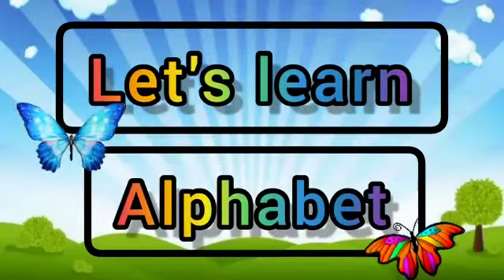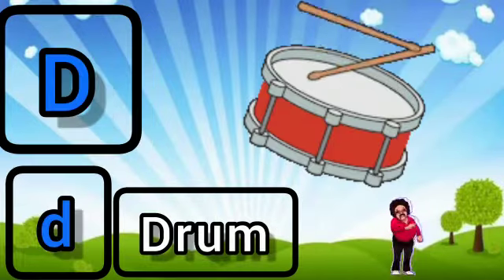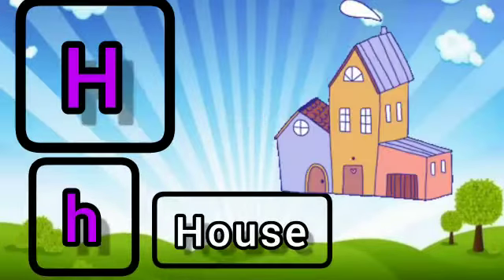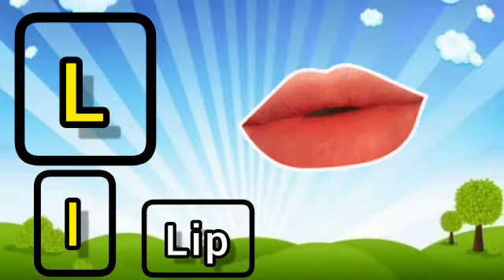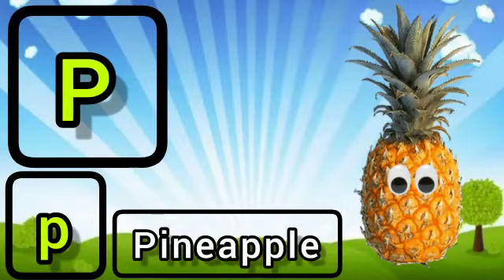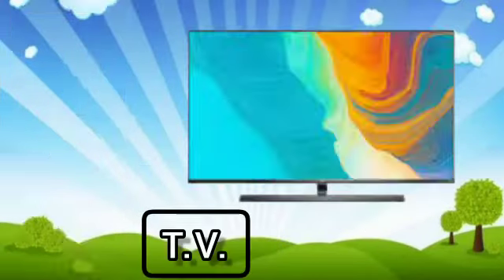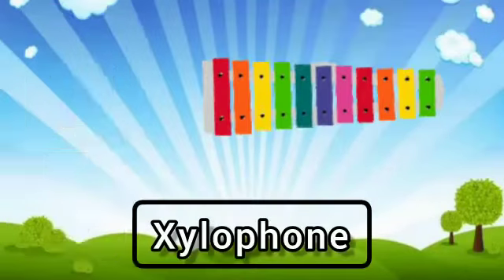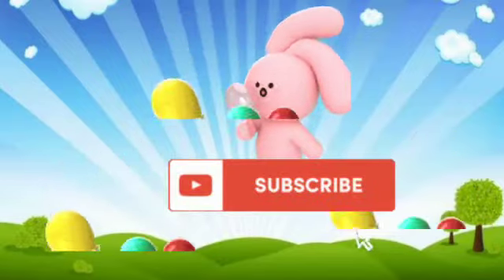let's learn alphabet | alphabet name for kids | alphabets | a for apple 🍎 | b for ball